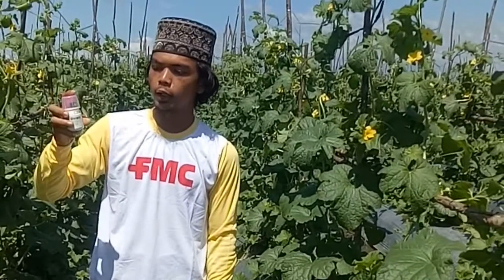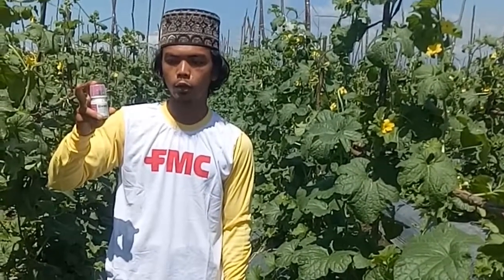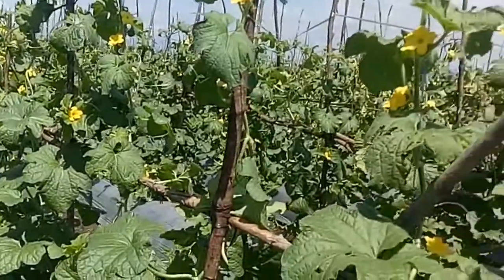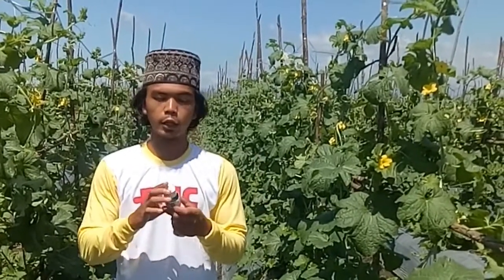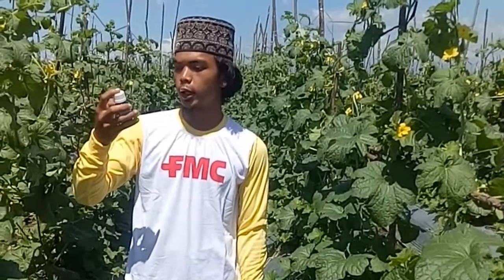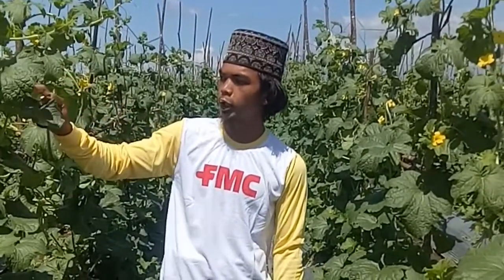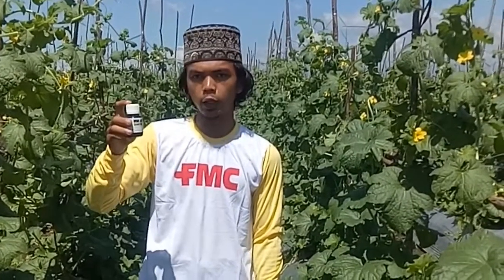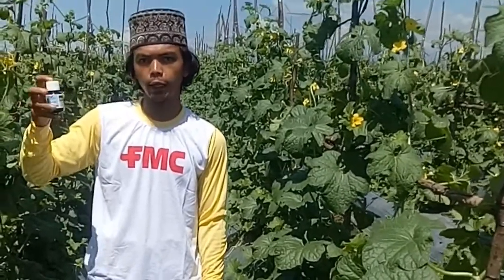testimoni petani produk fmc indonesia || amate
testimoni petani yang menggunakan produk fmc (amate)

vidio ini adalah testimoni produk fmc yaitu amate dan freza,.